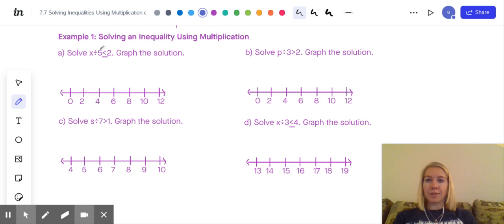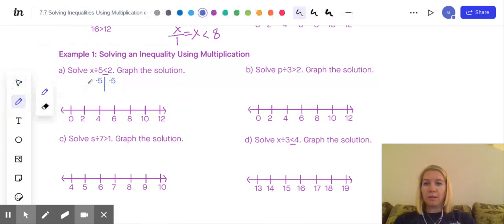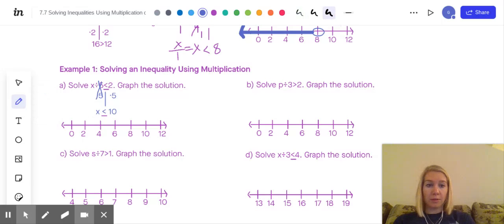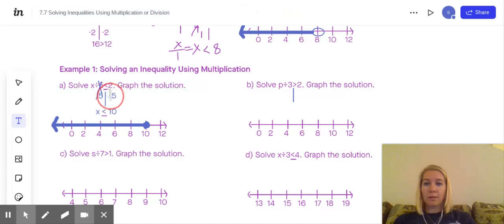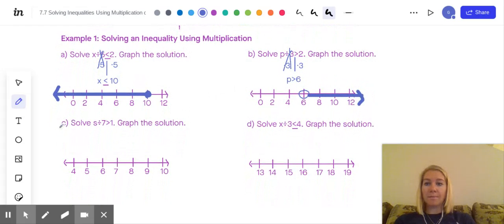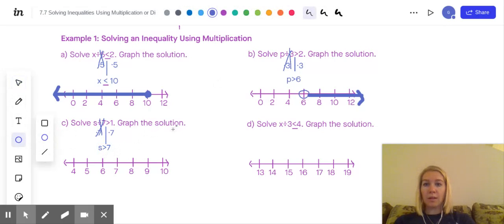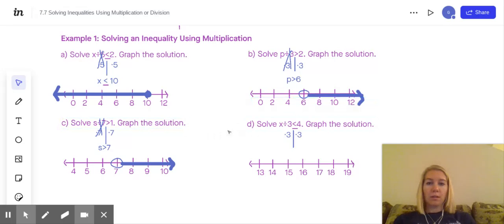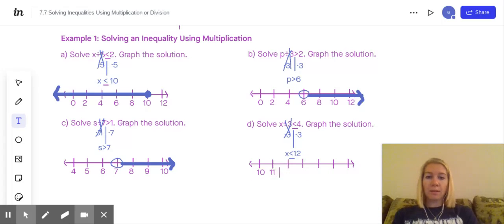7.7 Solving Inequalities Using Mult. or Division - Ex 1: Solving an Inequality Using Multiplication